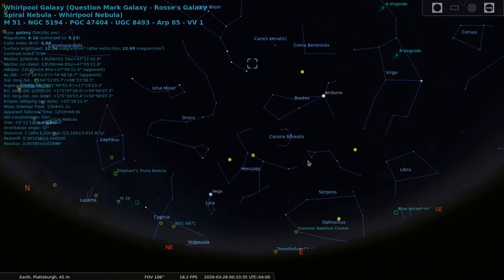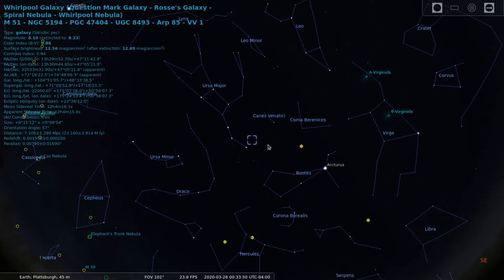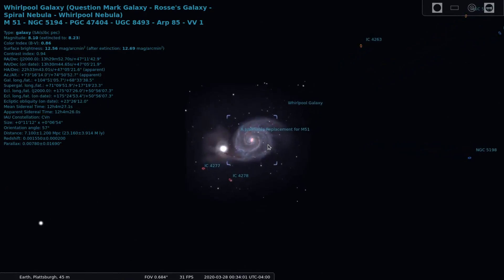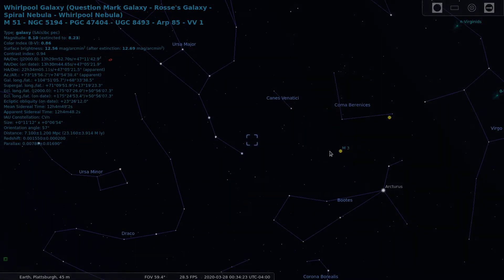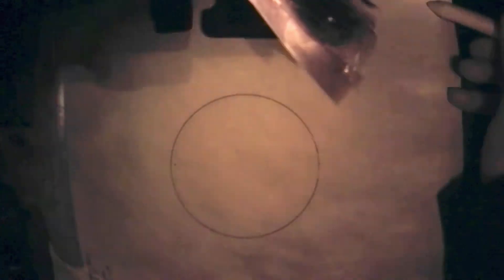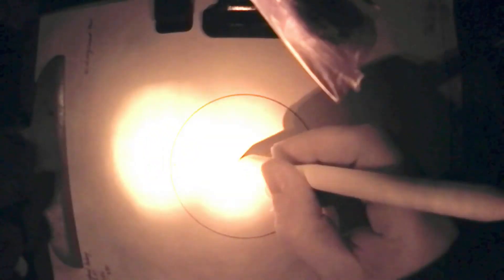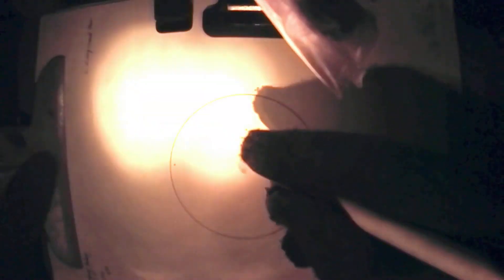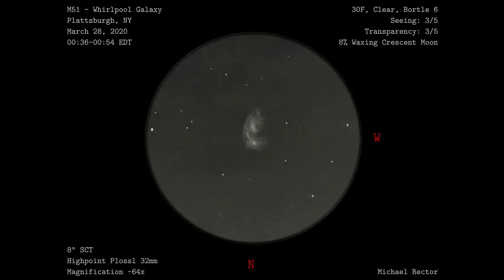Sketching Galaxy M51 at the Eyepiece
M51 is two galaxies interacting in the constellation Canes Venatici. I did this sketch in the early hours of March 28, 2020 with nice clear skies and relatively good seeing and transparency. I used my Celestron 8” SCT and my Highpoint Plossl 32mm eyepiece. This field of view didn’t contain a ton of stars, but there were plenty to mark off and help me better place the main target of this sketch, which was the Whirlpool Galaxy.

I used a HB, 2B and 4B pencil along with a blending stump on plain white printer paper. Image was then brought into gimp to be inverted with minor adjustments made to the original sketch.